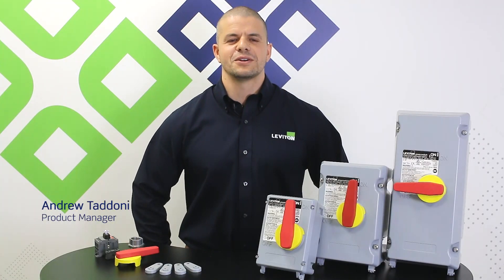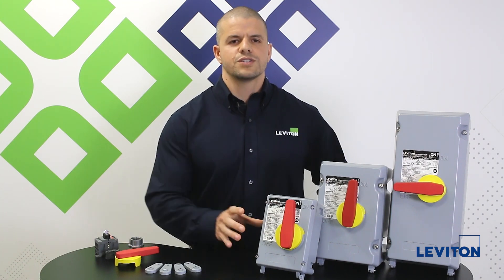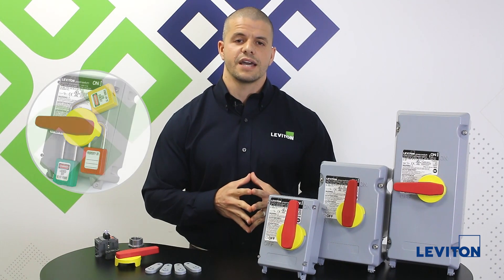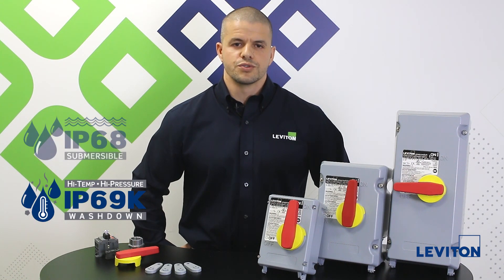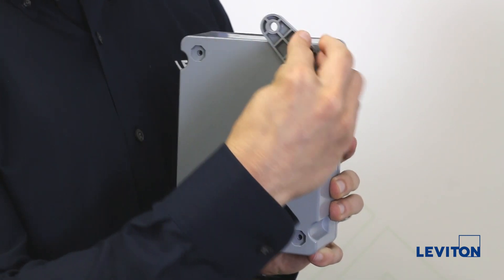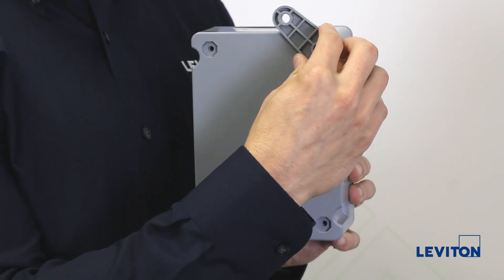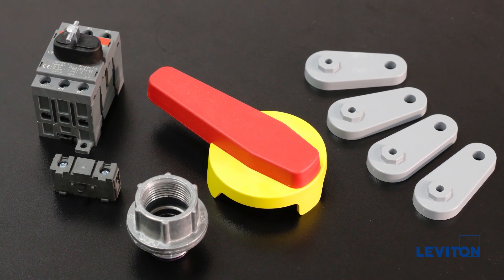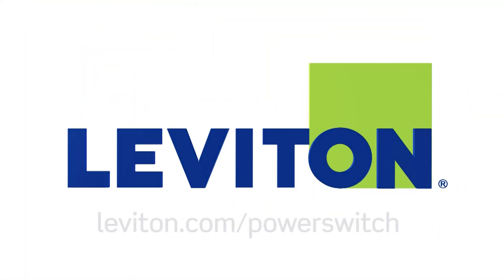Leviton Presents: Powerswitch® Non-Metallic Disconnect Switches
Andrew Taddoni, Leviton industrial product manager shares the advantages of our line of 30, 60, and 100 Amp non-metallic safety disconnect switches. With superior ratings and a safer enclosure design, we know performance matters.